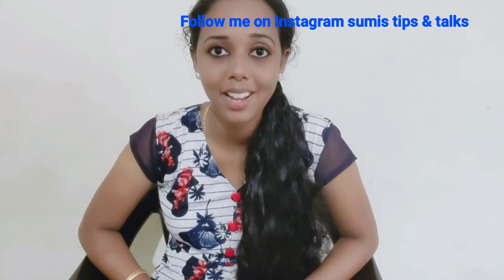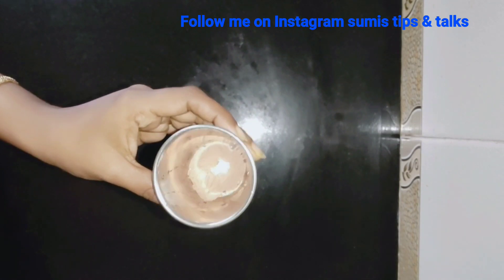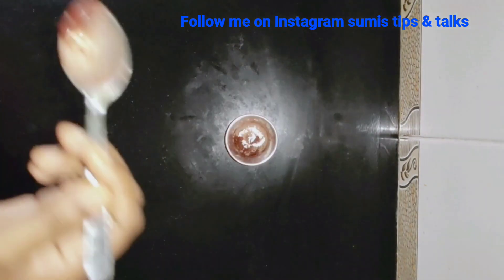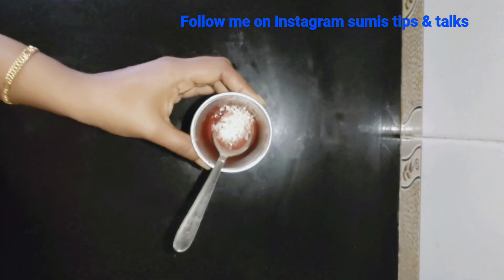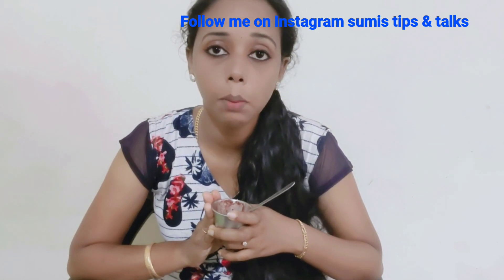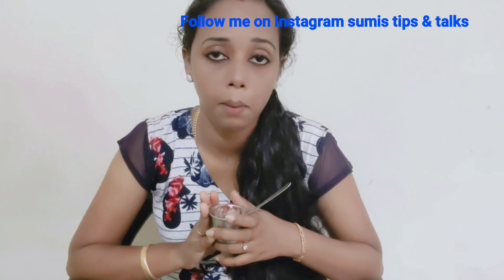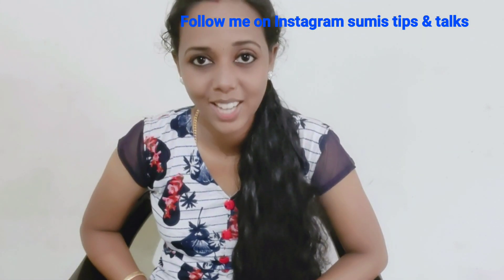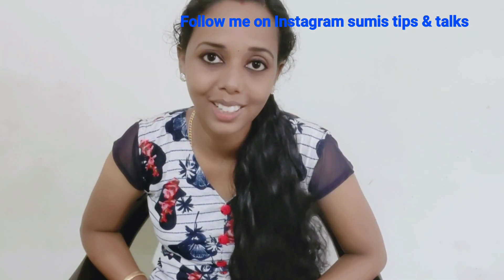എത്ര കറപിടിച്ച കറുത്തിരുണ്ട ചുണ്ടുകളും ഒറ്റ യൂസിൽ ചുവന്നു തുടുക്കുംGet Soft Pink Lips, live result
Dear Friends,

         Hope this video help you guys..let me know your comments in comment section. I find happiness when I share the things that i know.

    Thank you ♥♥Sumi Ragesh♥♥

Everything you see on this video  is created  by me unless otherwise stated. Please do not use any photos or content  without  asking me.

Instagram : sumis tips and talks
                     Sumi Ragesh